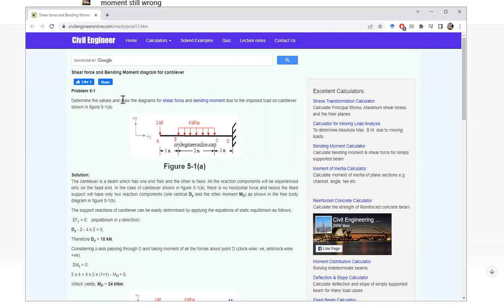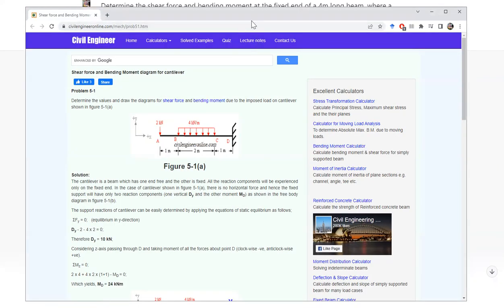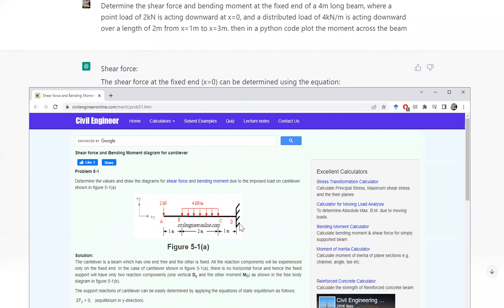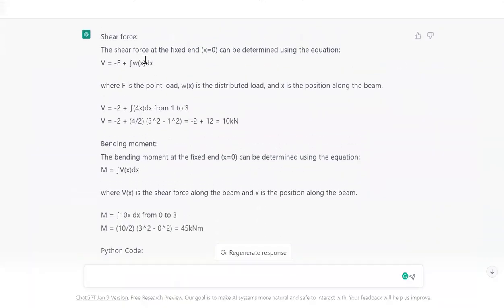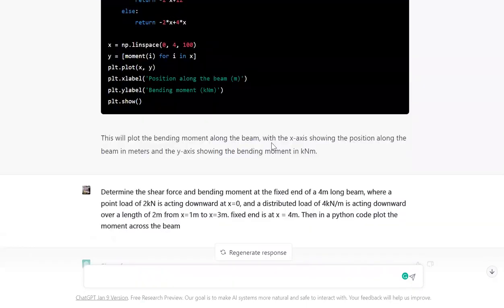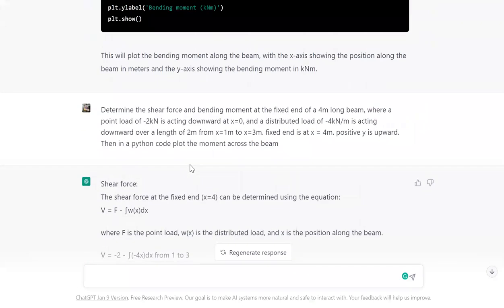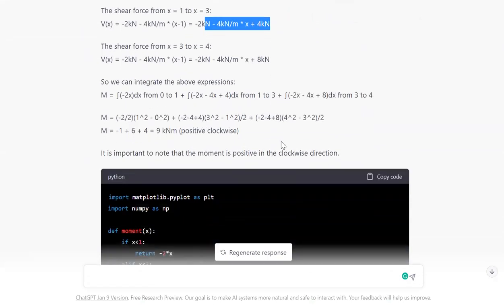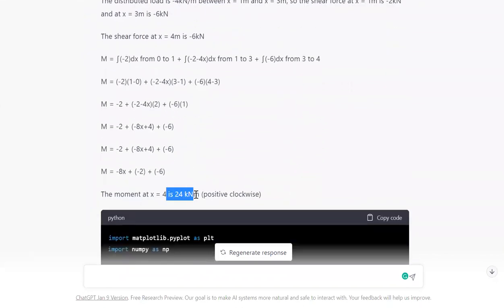ChatGPT and Mechanical Engineering Problem: Bending moment calculation in a beam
Using chatgpt to solve Mechanical Eng. problem.

Determine the shear force and bending moment at the fixed end of a 4m long beam, where a point load of -2kN is acting downward at x=0, and a distributed load of -4kN/m is acting downward over a length of 2m from x=1m to x=3m. the fixed end is at x = 4m. positive y is upward. Then in a python code plot the moment across the beam